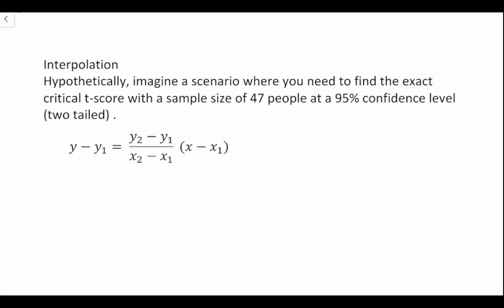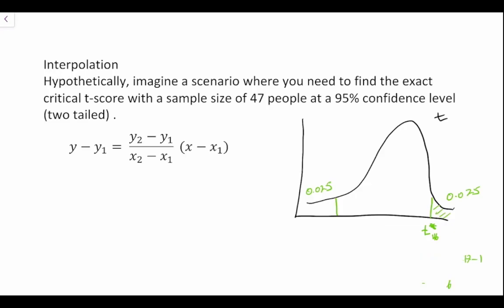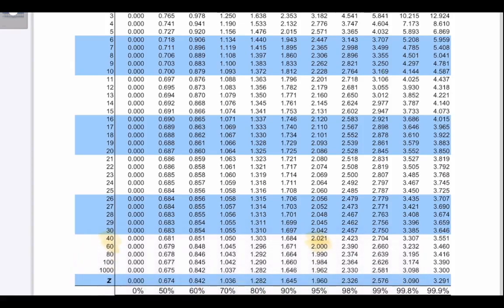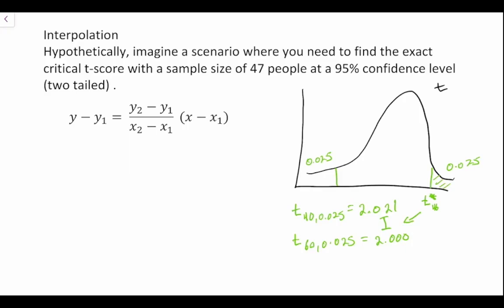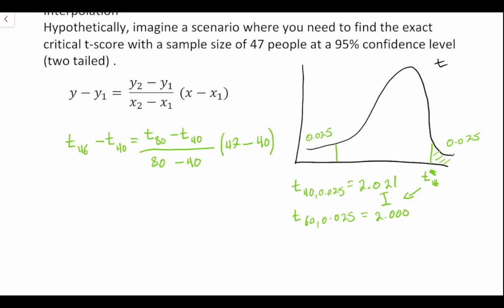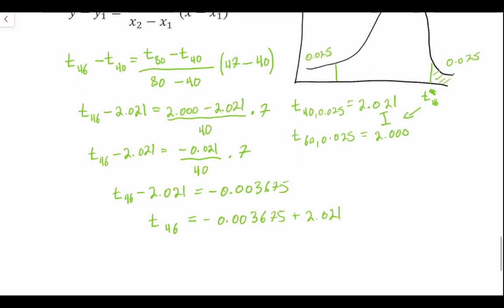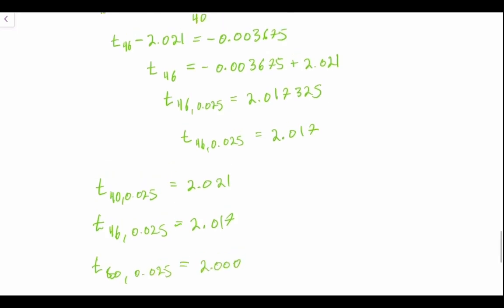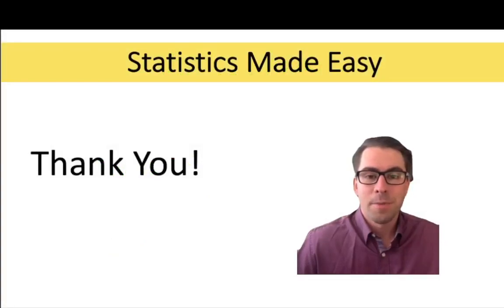Calculating the Critical T-Score (T*) Using Interpolation in Statistics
Dive into the method of interpolation to accurately calculate the critical T-Score (T*) in this detailed tutorial. In statistics, while rounding down to the nearest degree of freedom in a T-table is common, sometimes precision is key. Learn how to use the information available in T-tables to perform interpolation, ensuring precise and reliable statistical results.

In this video, you'll learn:
- Introduction to Interpolation: Understand what interpolation is and why it’s crucial for calculating T-scores when exact degrees of freedom are not listed in T-tables.
- Step-by-Step Guide: We will guide you through the interpolation process using real examples, showing you how to interpolate between two values effectively.
- When to Use Interpolation: Discover scenarios where interpolation is preferred over rounding for more accurate statistical analysis.

This tutorial is perfect for students, researchers, or professionals in statistics who are looking to enhance their understanding and application of statistical methods for more precise data analysis.

Video: 17B